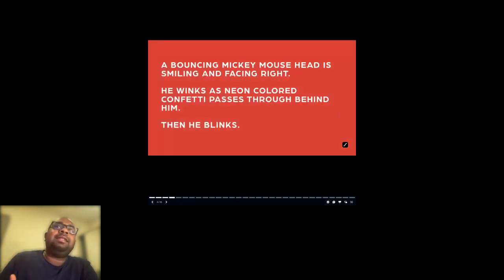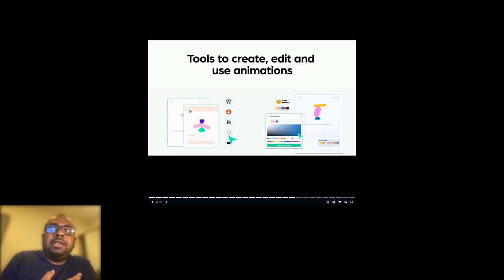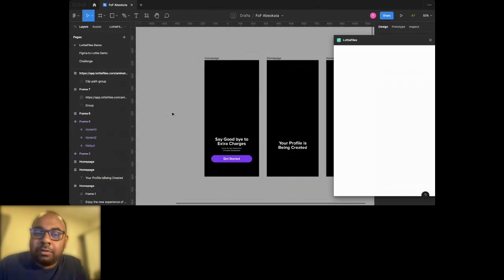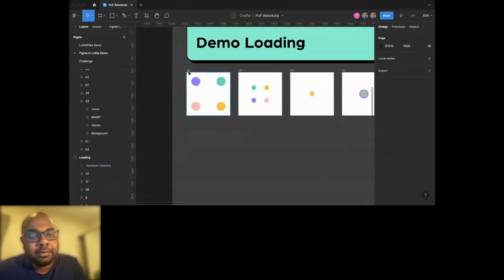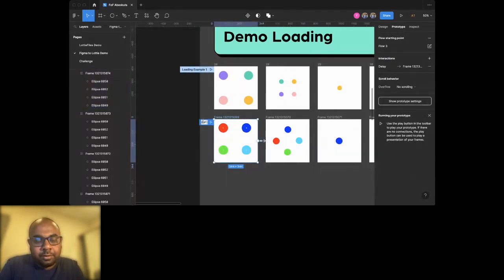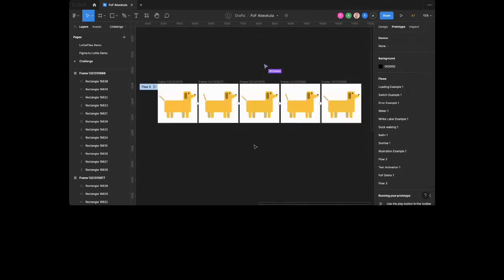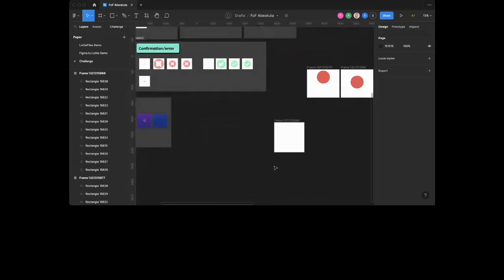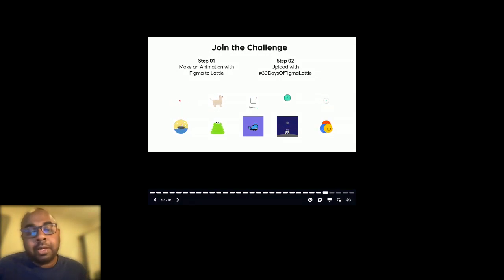Animate Your Creativity with FOFAbeokuta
A demo session on the new feature from lottiefiles on Lottiefileanimation integration with Figma.